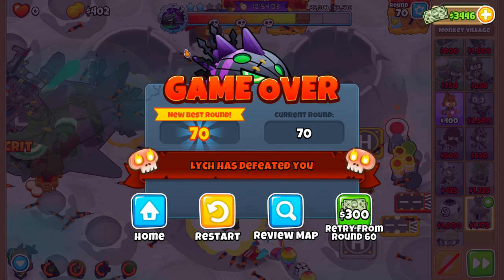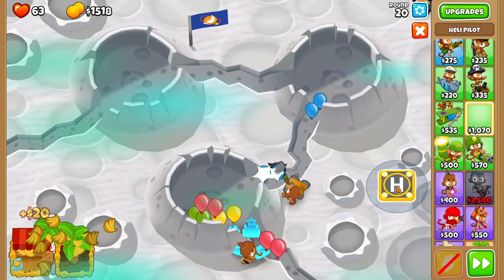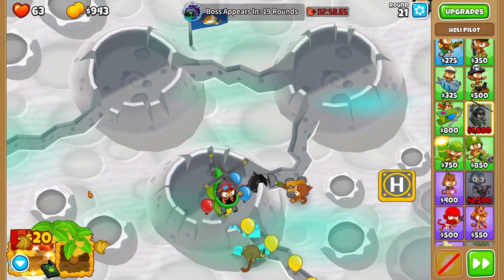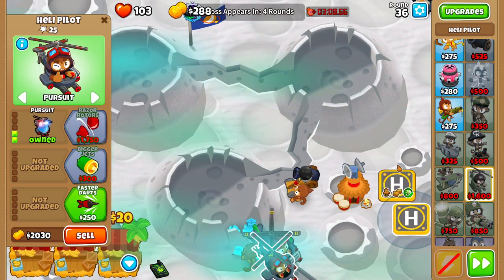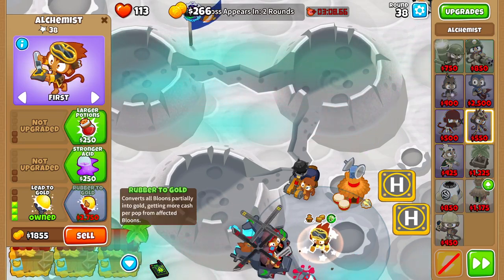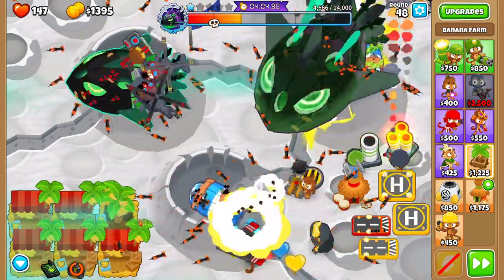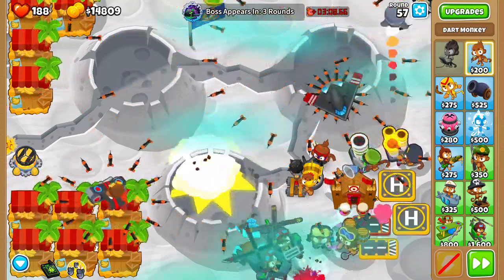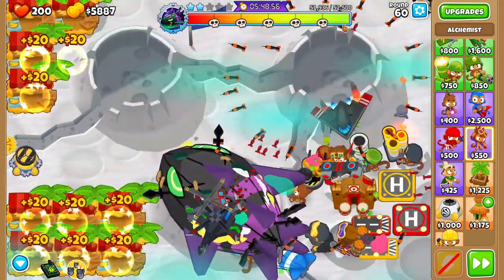Lych Take Three! Bloons TD 6 Ep 41